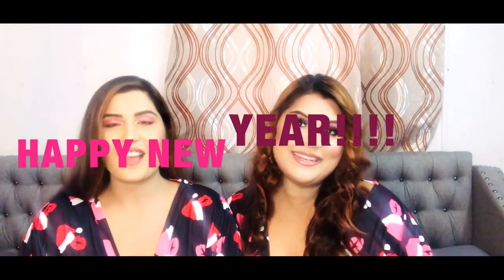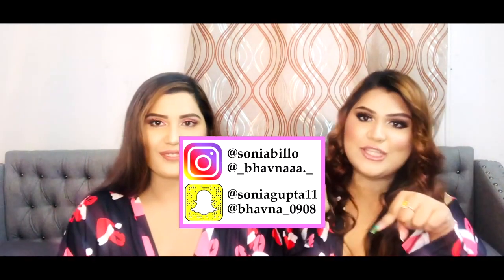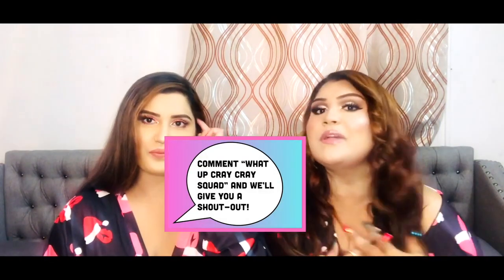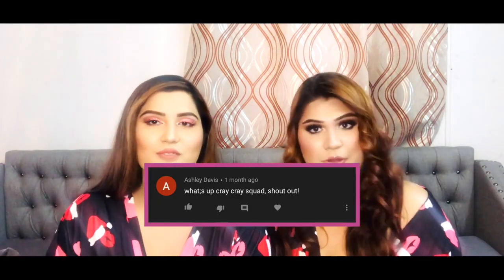OUR NEW YEAR'S MAKEUP TUTORIAL! HIGH END & DRUGSTORE PRODUCTS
TODAY WE FILMED OUR NEW YEAR'S MAKEUP LOOK! HOPE THIS YEAR WILL BE THE BEST OF THEM ALL FOR ALL OF YOU GUYS, STAY SAFE EVERYONE!

IF YOU COMMENT “WHAT UP CRAY CRAY SQUAD” BELOW, WE WILL PICK YOU AND GIVE YOU A SHOUT OUT IN OUR VIDEOS!

AS ALWAYS, WE LOVE YOU! AND STAY SAFE MY LOVES!

WE HOPE YOU ALL ENJOYED THE VIDEO! AS ALWAYS WE LOVE YOU ALL SO MUCH♥️

Ariana Grande-Thank U, Next
Sean Paul-When It Comes to You

FOLLOW US ON:
Sonia’s

Body On Me- Rio Jai ft. Raxstar

ABOUT US:
Welcome our lovely Cray Cray squad family channel! We are Sonia and Bhavna and currently live in Queens, New York. We are 5 years apart, but we look like twins(Haha). Our parents are from Punjab, India but we were born in the United States. We speak English, Punjabi, and Hindi fluently. We love makeup, challenges, new trends, and enjoy entertaining people.